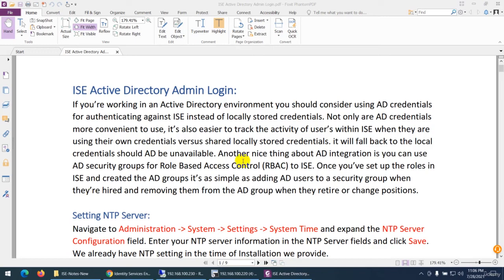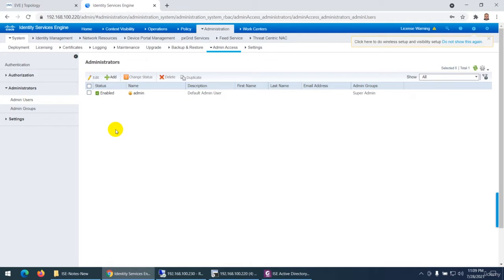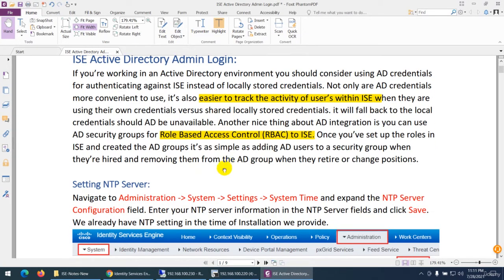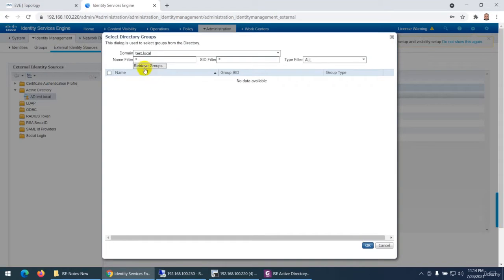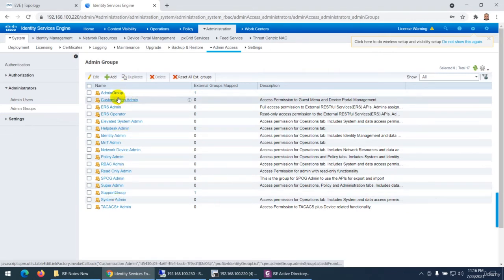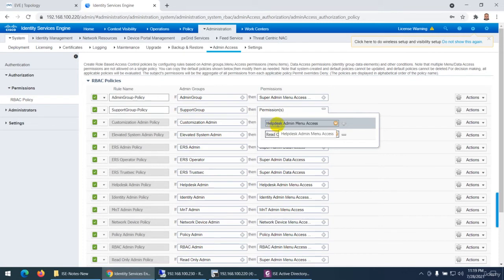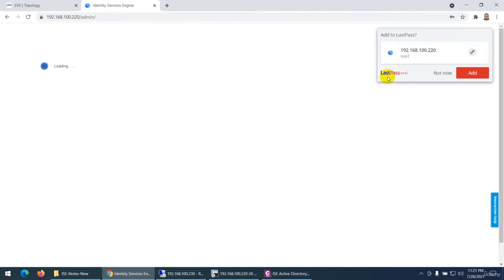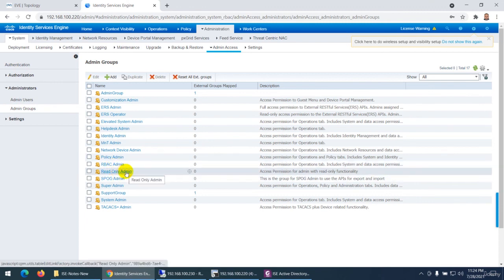Cisco Identity Services Engine ISE 2 7 Training Part 1 2 34